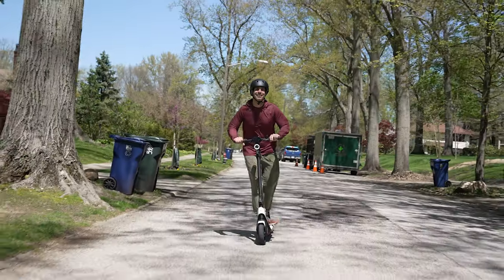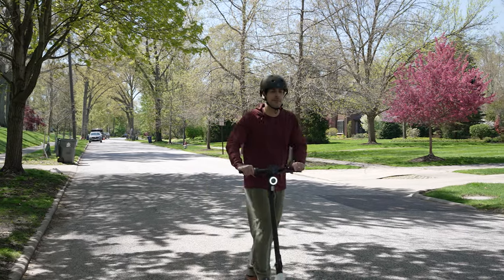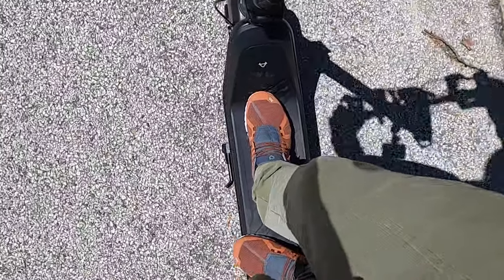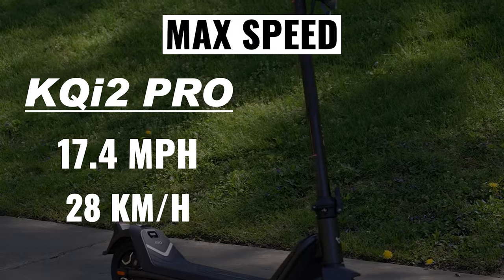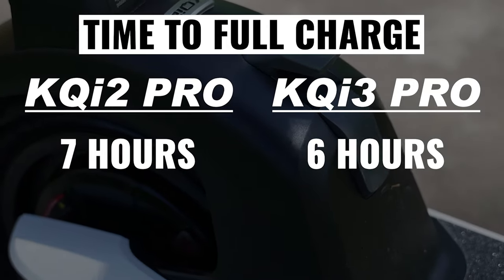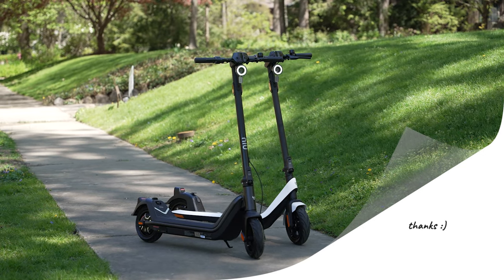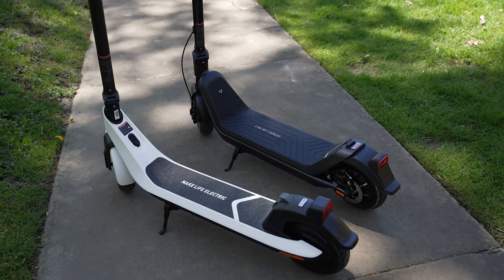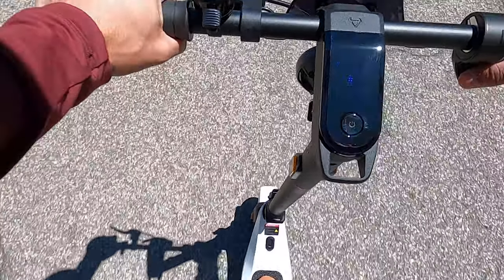BEST SCOOTER IN 2022?! NIU KQi2 Pro vs KQi3 Pro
Should you get the Niu KQi2 Pro or the KQi3 Pro? I’ve had an electric scooter for over 3 years now, and it’s so much fun to ride. Sometimes I use it as an actual  mode of transportation - to get me where I want to go - and sometimes I just ride it around because it always puts a smile on my face  - so when Niu asked if I wanted to compare the KQi2 and the KQi3 Pro - I thought, - uhhhh, yeah, definitely.

⭐️ KQi2 Pro and KQi3 Pro SPECIALS AND DISCOUNTS